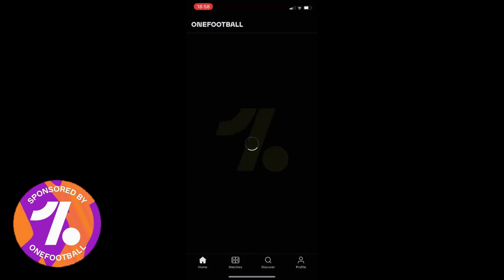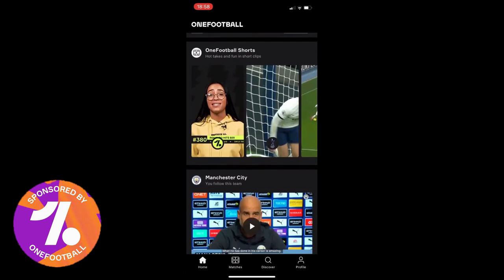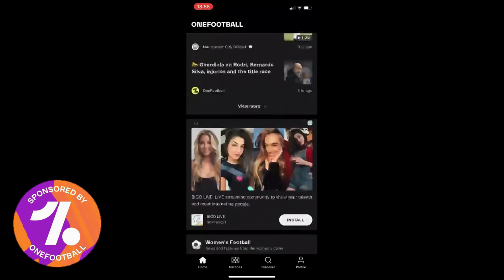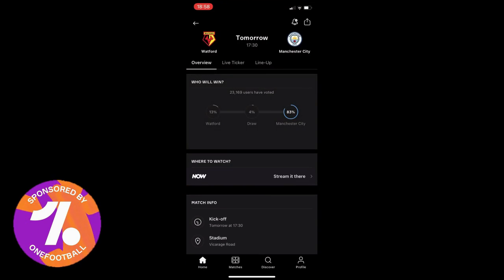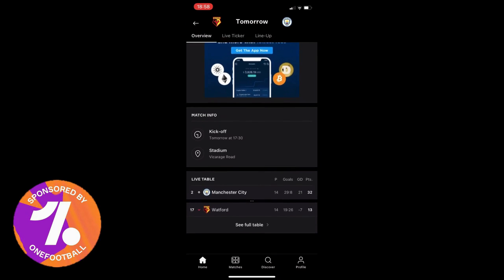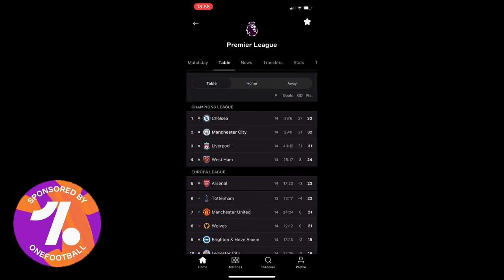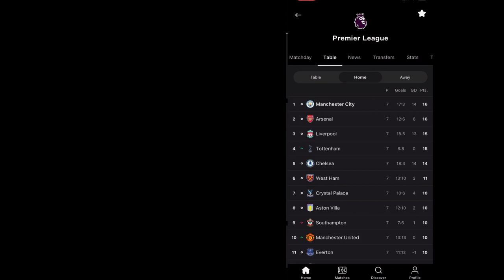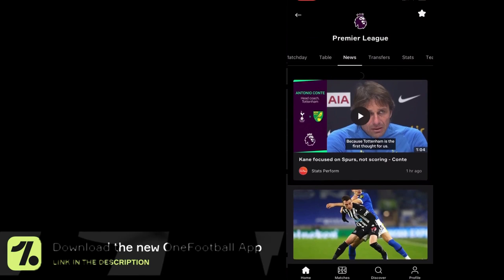Yan Couto To Be Promoted To The Man City First Team | Man City 2022 Loan Report #4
Manchester City loan report for the 2021/2022 season as this is the 4th of 4 reports. In today's video I talk about Diego Rosa and his loan to Lommel SK, Yan Couto and his loan to SC Braga, Finley Burns and his loan to Swansea City and Taylor Harwood-Bellis and his loans to Anderlecht and Stoke City. :-)

Become a member by pressing the join button on my page!